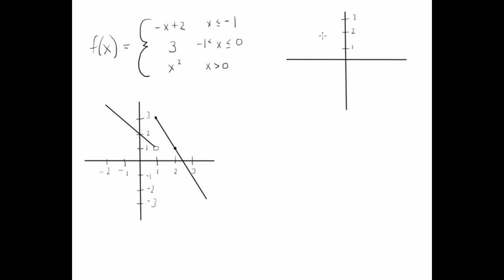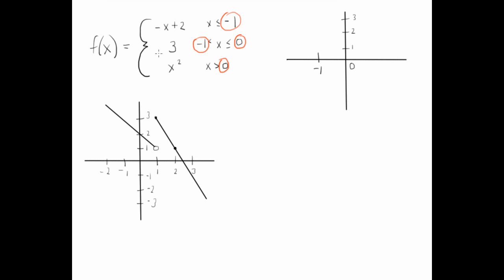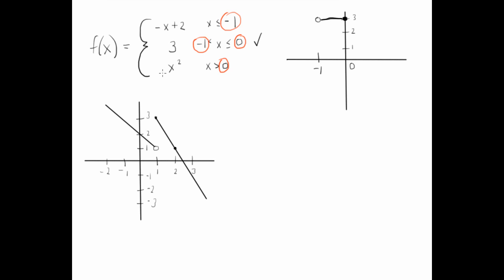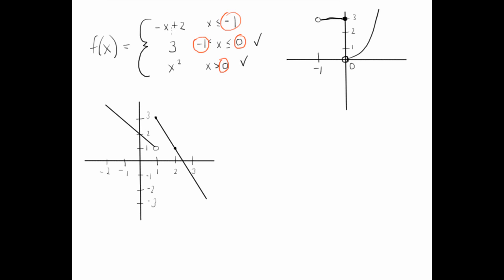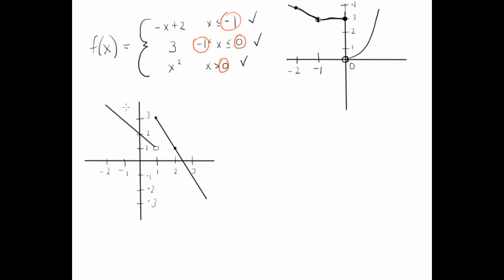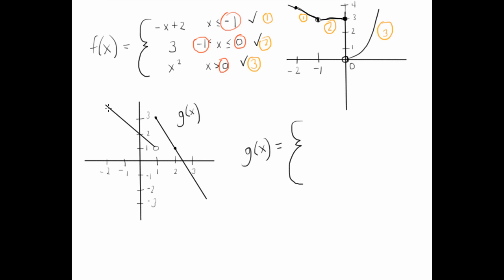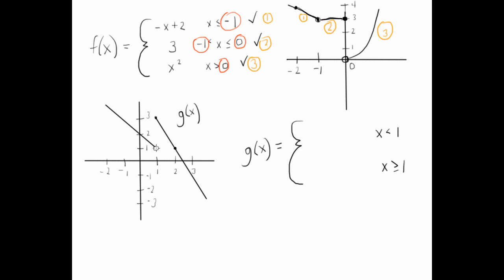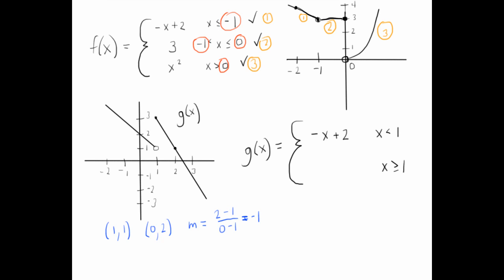Standard 12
Graphing and finding piecewise defined functions